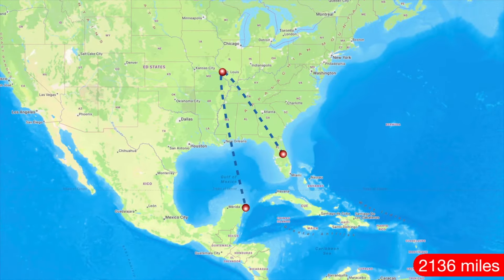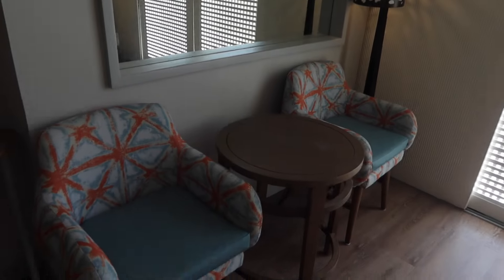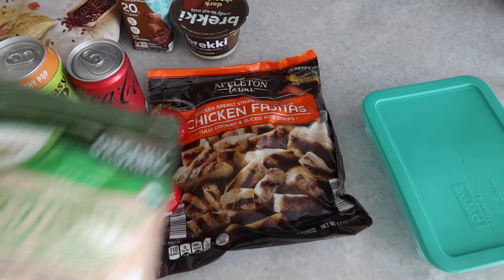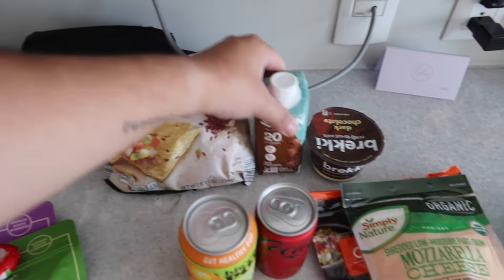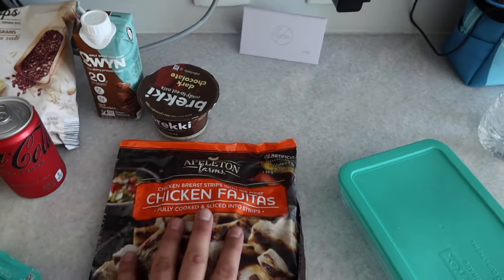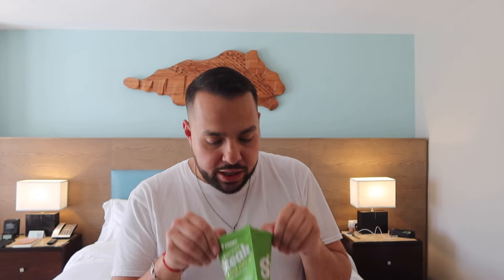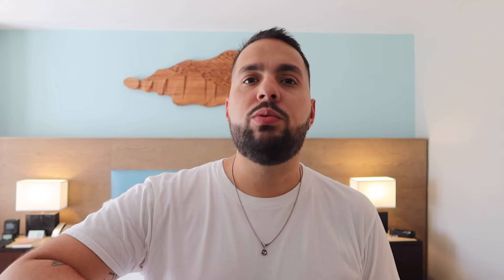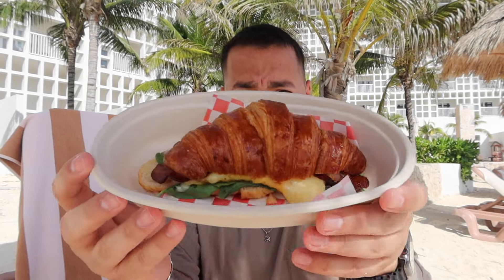FLIGHT ATTENDANT LIFE: TURNING THE NEGATIVES INTO POSITIVES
Hello friends, welcome back to another flight attendant vlog. I hope you enjoy it, see you in the comments.

My Travel Essentials:
Packing cubes
Zipper pulls
Gear ties
Hot logic
Coffee tumbler
Water bottle
Portable fan
Travel phone mount
Ice packs
Travel adapter
White noise machine

Equipment:
📸 Cannon Mark iii G7X
📹 Go Pro Hero 9 Black
📷 DJI Mini 2 SE
🤳🏼 ULANZI MT-44
🤳🏼 ULANZI MT-08

⚠️ All views, opinions, and thoughts within this video are entirely my own and do not represent my employer. All clips filmed on aircraft were filmed while the main cabin door was opened or in between breaks (sits). All products and brands mentioned are not sponsored unless otherwise advised within the description of this video.